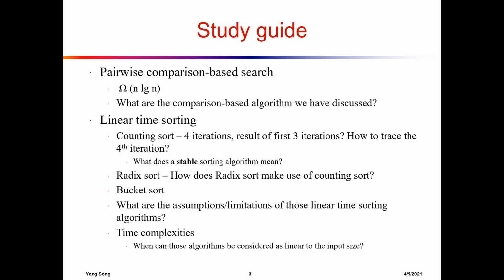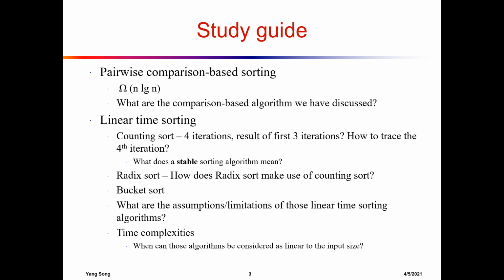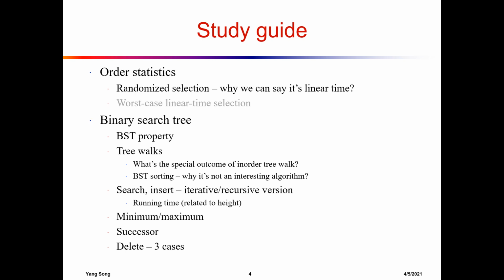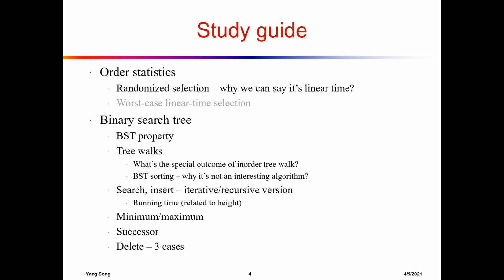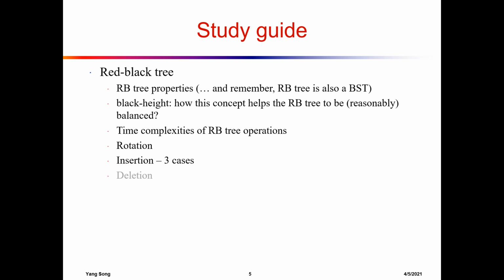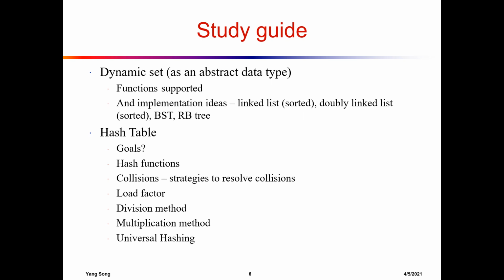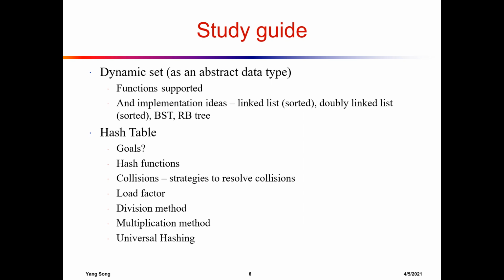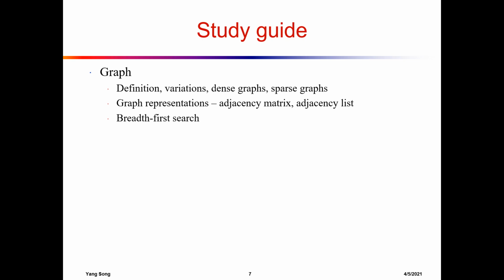midterm 2 review